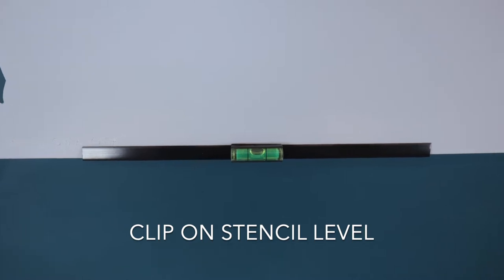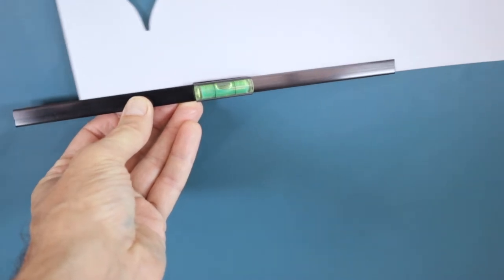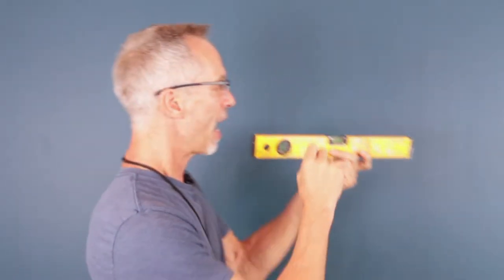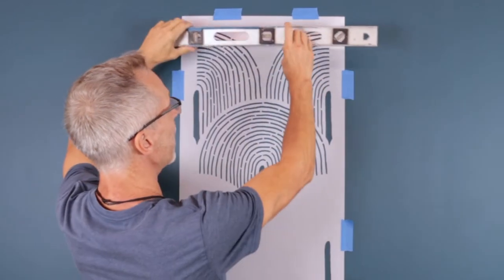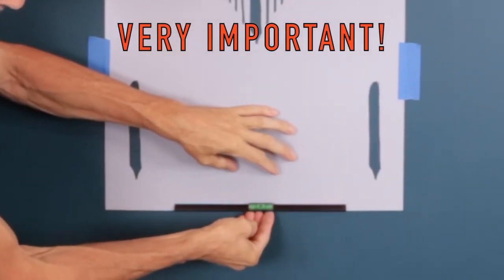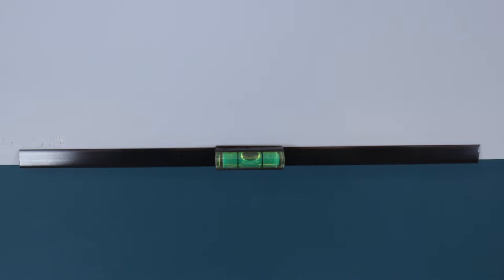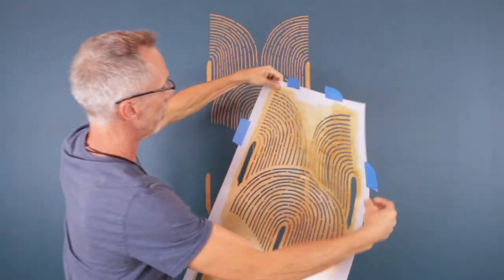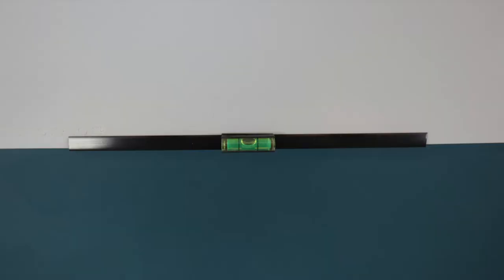How To Keep Your Stencil Project Straight And Level With Cutting Edge Stencils Clip On Stencil Level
In this short stenciling tutorial, Greg Swisher from Cutting Edge Stencils shows you how to keep your stencil project straight and level without the use of bulky bubble levels! There is nothing worse than completing a section of your stenciled wall project only to notice that the stencil pattern has shifted and it's not level. No more! With Cutting Edge Stencils innovative and patented Clip On Stencil Level, you can easily keep your stencil on the straight and narrow by simply clipping it on to the stencil and checking it with every stencil print that you do. This stencil level is lightweight and so easy to use unlike those bulky contractor levels. And who wants to mark up the pretty wall that you are stenciling with pencil lines or chalk anyway? This tool is a must for allover and repeat stencil projects and will save you hours.

Stencil Level.